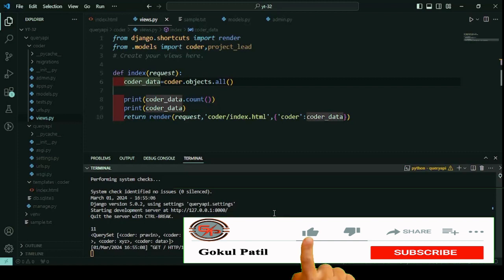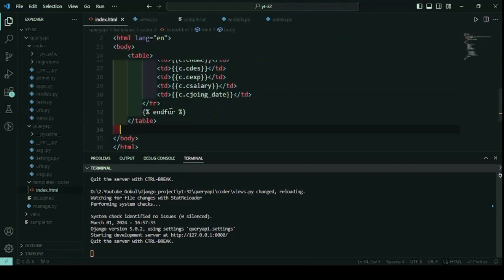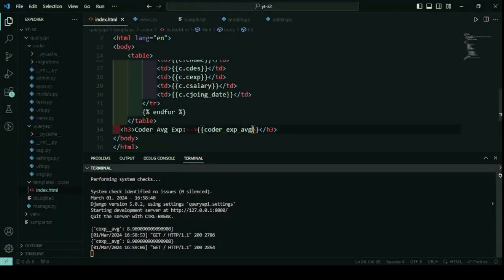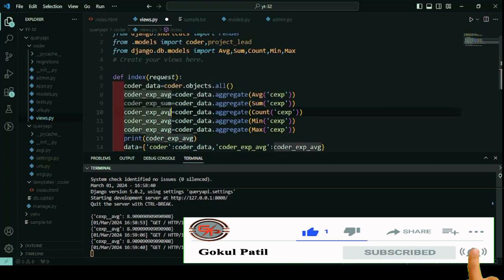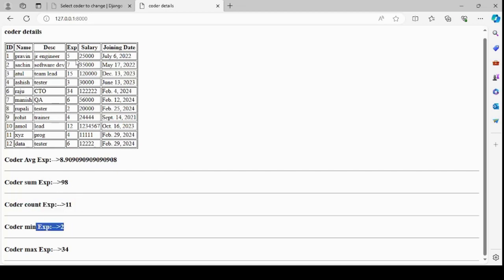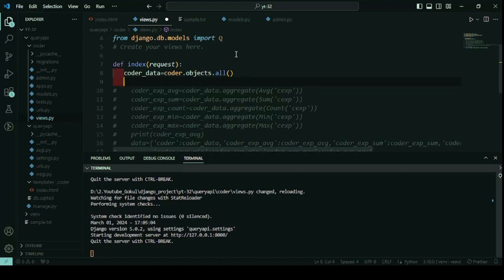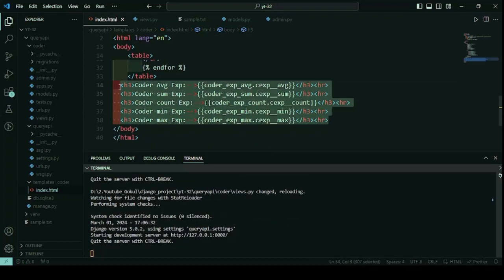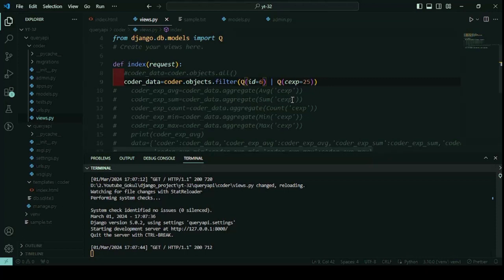query set aggregate | Q object in django | django tutorial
Django's QuerySet API is a powerful tool for interacting with your database in a Pythonic manner. It allows you to retrieve, filter, update, and delete data from your database using a high-level abstraction.